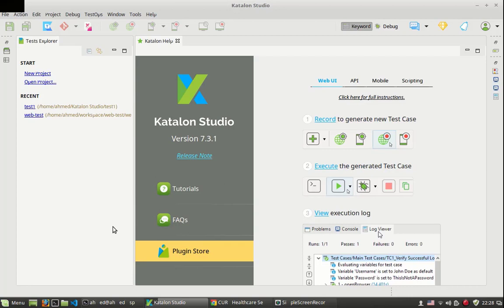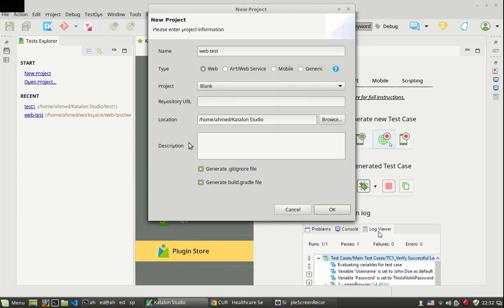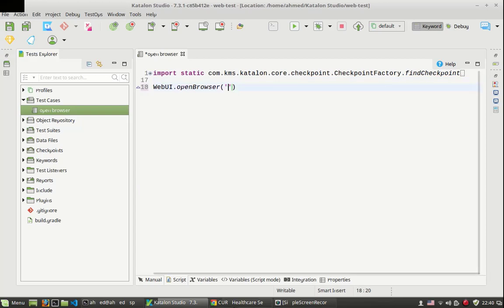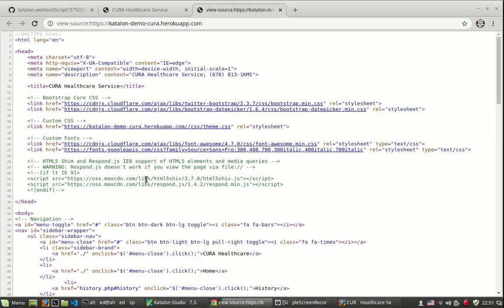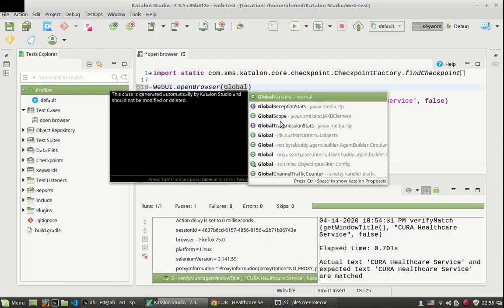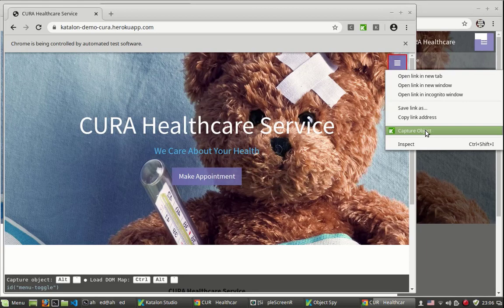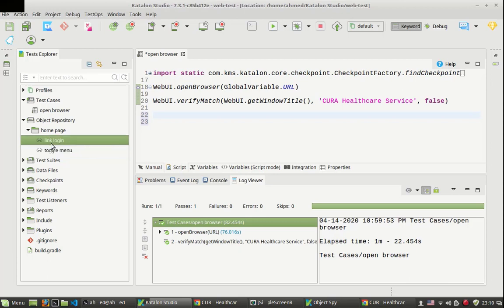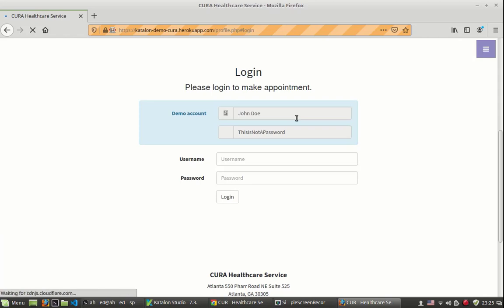Katalon Studio for web testing - part 1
Contents:

- Create test case for openning the browser.
- First Groovy script.
- Verify web page title.
- Capture elements in Object Repository.
- Click elements to get to Login page.
- Enter credentials for login
- Use pforile to create global variables